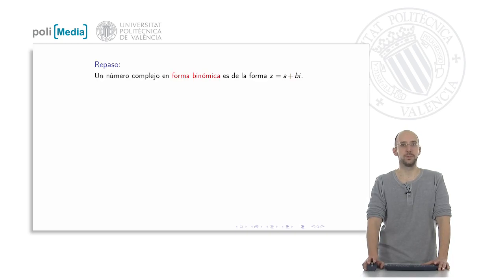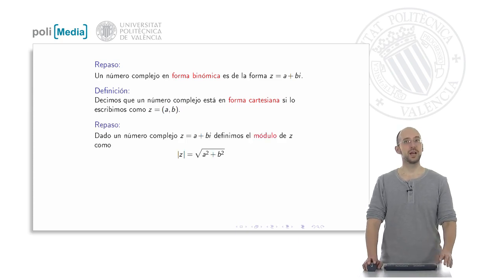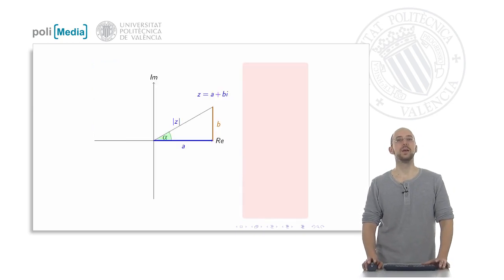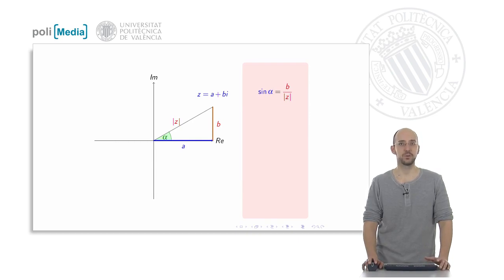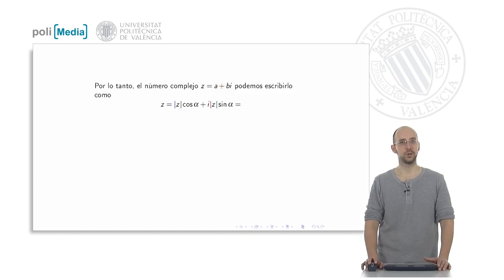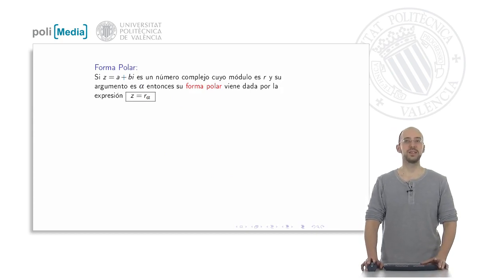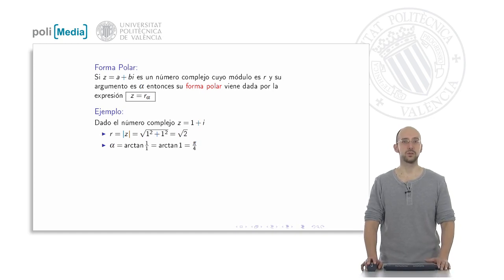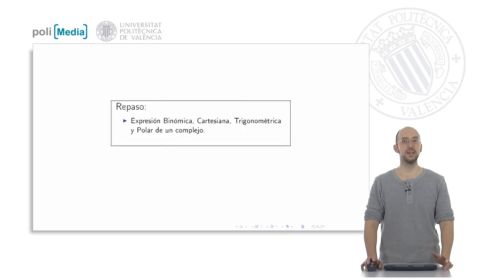Complex Numbers: Forms of Expression I | 26/27 | UPV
Título: Complex Numbers: Forms of Expression I

Descripción: In this unit, the different ways of expressing a complex number are introduced: Cartesian, binomial, trigonometric, and polar forms. Moll López, SE. (2013). Complex Numbers: Forms of Expression I.

Descripción automática: In this video, the instructor introduces a unit on complex numbers, detailing various methods of expressing them. Initially, the prerequisites are stated: a foundational understanding of operating with complex numbers, as well as knowledge of their modulus and argument.

The instructor reviews the binomial form of complex numbers, identifying the real and imaginary parts. The Cartesian form is explained as a vector representation on the complex plane. The concept of modulus, being the square root of the sum of the squares of the real and imaginary parts, is revisited along with the argument, which is the angle formed with the real axis calculated via the arctangent function.

The video then graphically demonstrates the positions of the real and imaginary parts of a complex number on the plane, further providing trigonometric relationships to derive expressions for these parts using the number's modulus and argument. The educator explains the trigonometric form of complex numbers, expressed as a product of the modulus and the sum of the cosine and sine of the argument, indicating its utility.

Moreover, the polar form is introduced as a simplified expression, with the modulus of the complex number and its argument as the subscript. The instructor exemplifies these concepts by converting the complex number "1 + i" into binomial, Cartesian, trigonometric, and polar forms, showing the calculations behind each conversion.

The lesson aims to familiarize viewers with the varied expressions of complex numbers, concluding with anticipation that learners will understand how to represent complex numbers in binomial, Cartesian, trigonometric, and polar forms.